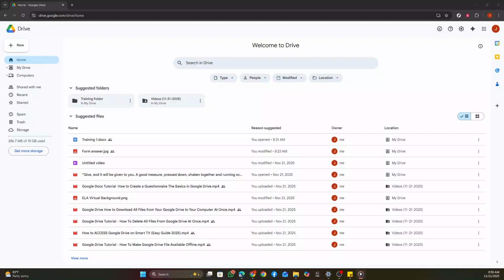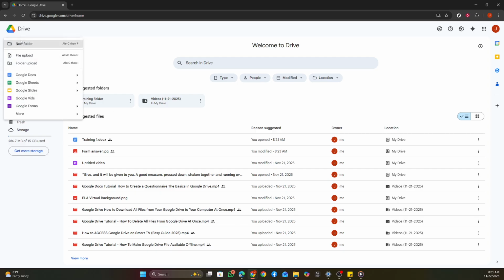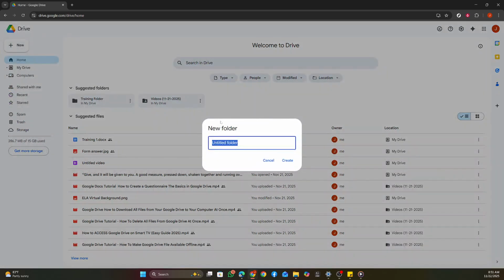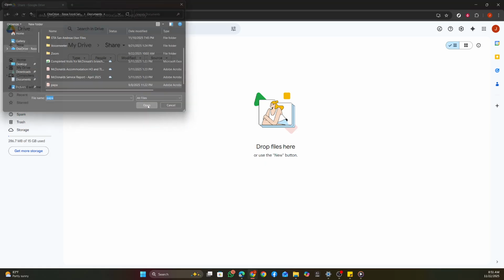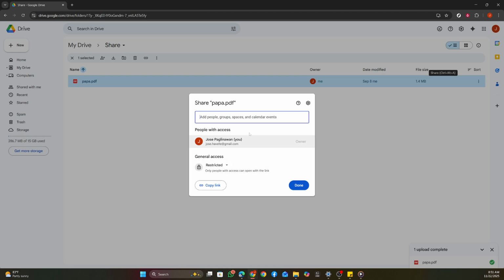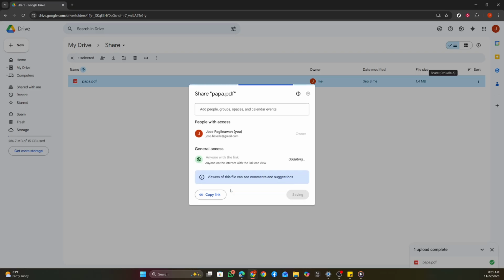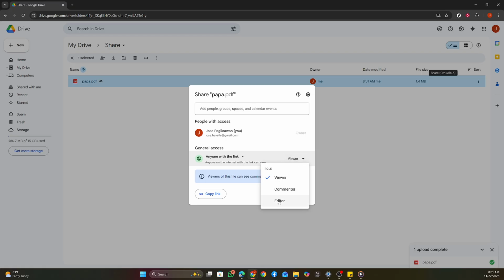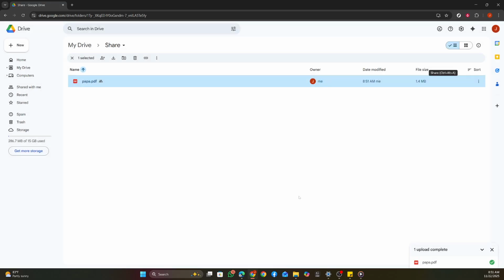How To Create Google Drive Link To Share Files Step By Step[FULL GUIDE]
In todays video we cover How To Create Google Drive Link To Share Files   Step By Step